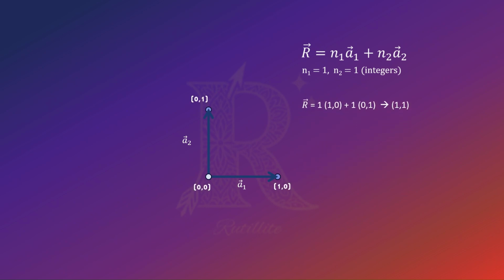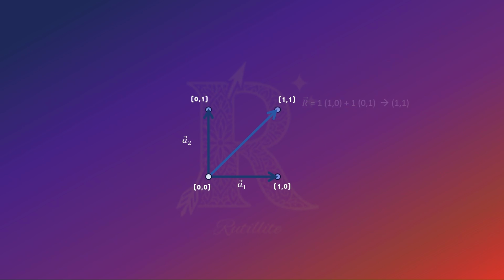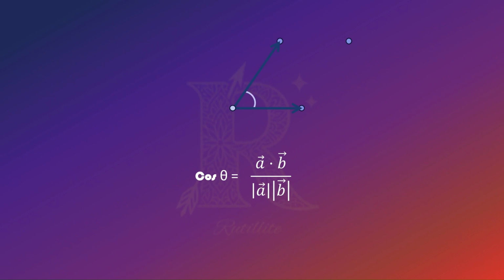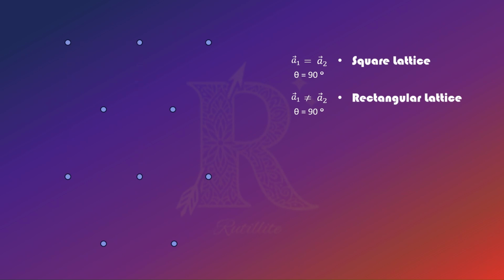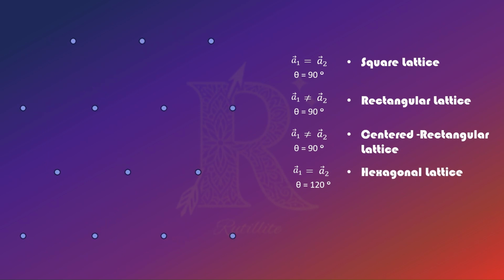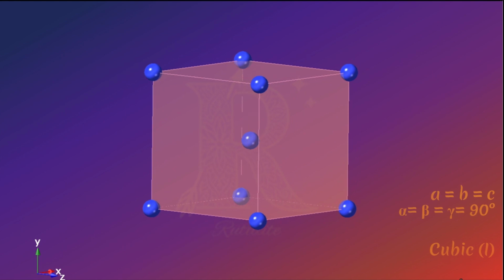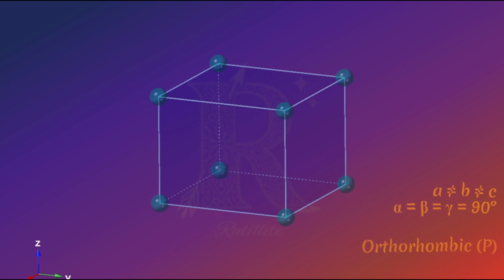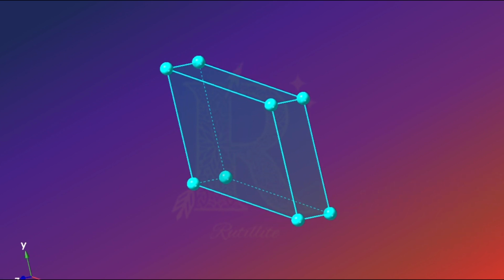Introduction to Crystal Structures | S1 E2 : Bravais Lattices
In this episode, we move from flat atomic patterns to full 3D structures.
We explore the five types of 2D lattices, understand how they’re built using lattice vectors, and then dive into the seven crystal systems and the 14 Bravais lattices.
References & Sources:

1.Callister, W.D., & Rethwisch, D.G. – Materials Science and Engineering: An Introduction
2.Cullity, B.D. & Stock, S.R. – Elements of X-ray Diffraction
3.Shackelford, J.F. – Introduction to Materials Science for Engineers
4. Kittel, C. – Introduction to Solid State Physics